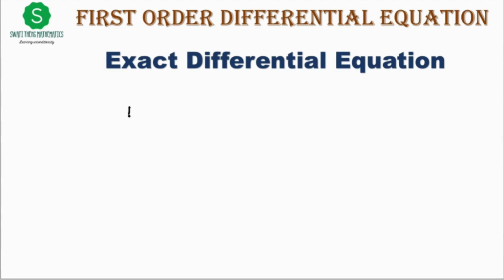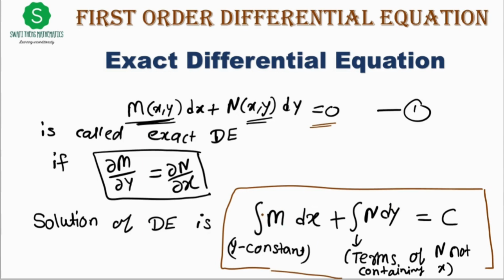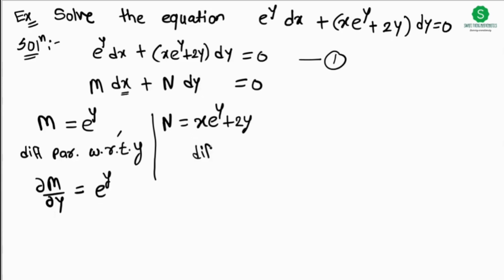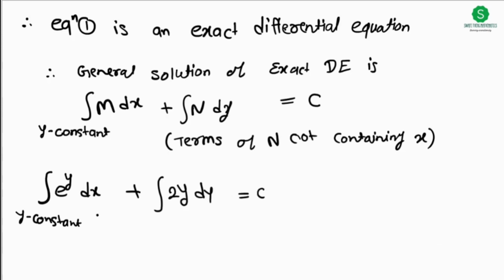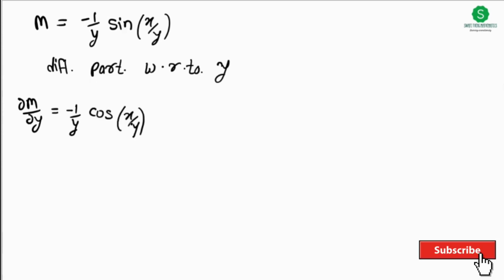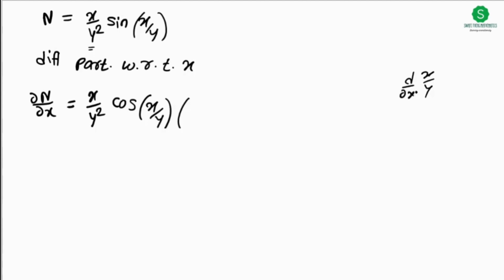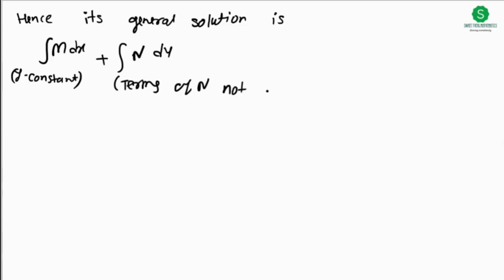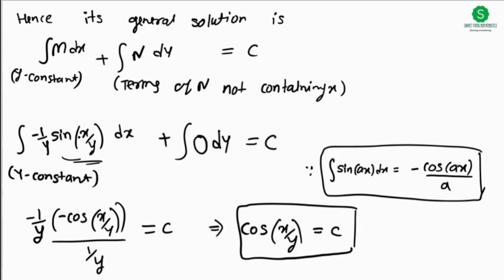Examples on exact differential equations bsc maths engineering maths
00:00 Introduction
00:50 How to solve exact differential equation
03:40 Example  e^y dx + (xe^y +2y) dy=0
08:05 Example Solve -1/y sin(x/y) dx + x/y^2  sin
probability/ joint probability
mcq laplace transform bsc maths, be maths
RTMNU bsc maths first order differential equation
exact differential equation examples bsc maths
engineering maths exact differential equation
𝑺𝒐𝒍𝒗𝒆 𝒆^𝒚 𝒅𝒙+(𝒙𝒆^𝒚+𝟐𝒚)𝒅𝒚=𝟎
𝑺𝒐𝒍𝒗𝒆  (−𝟏)/𝒚  𝒔𝒊𝒏(𝒙/𝒚)𝒅𝒙+𝒙/𝒚^𝟐  𝒔𝒊𝒏(𝒙/𝒚)𝒅𝒚=𝟎
𝑺𝒐𝒍𝒗𝒆 (𝟐𝒙𝒚^𝟑+𝒚𝒄𝒐𝒔𝒙)𝒅𝒙+(𝟑𝒙^𝟐 𝒚^𝟐+𝒔𝒊𝒏𝒙)𝒅𝒚=𝟎
𝑺𝒐𝒍𝒗𝒆 𝒅𝒙=𝒚/(𝟏−𝒙^𝟐 𝒚^𝟐 ) 𝒅𝒙+𝒙/(𝟏−𝒙^𝟐 𝒚^𝟐 ) 𝒅𝒚